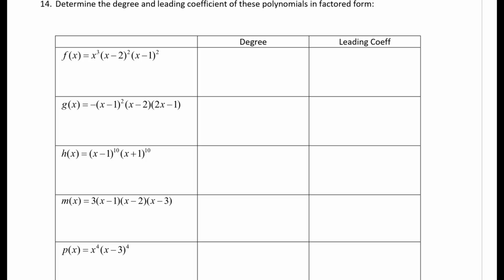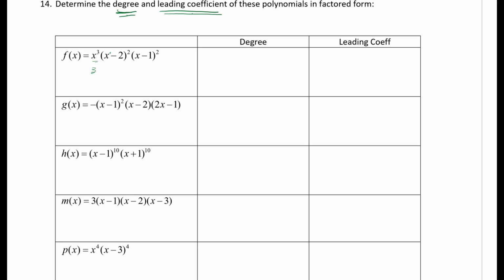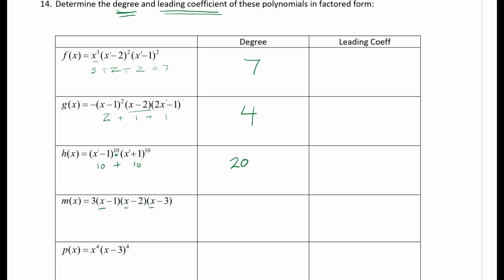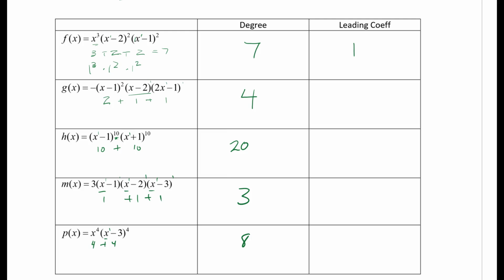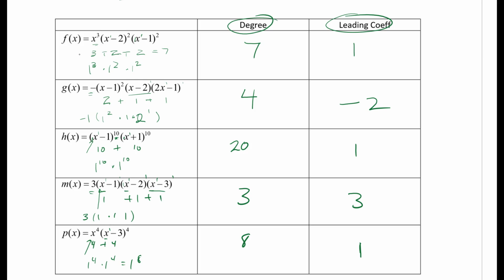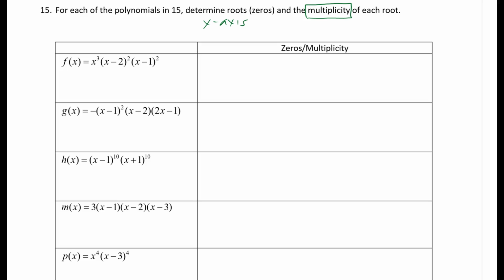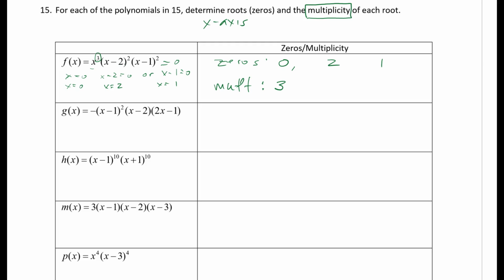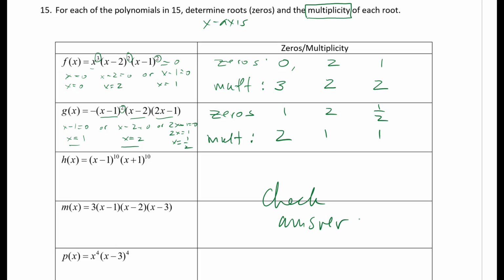Alg II FRP Unit 5 #14-15